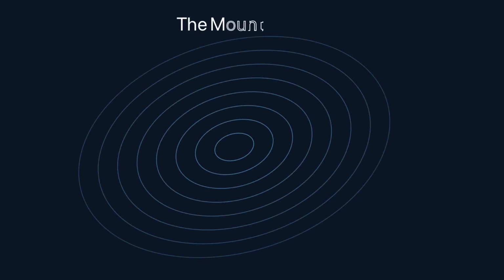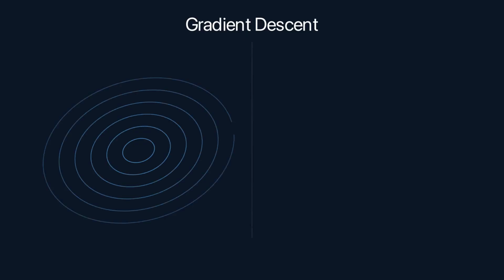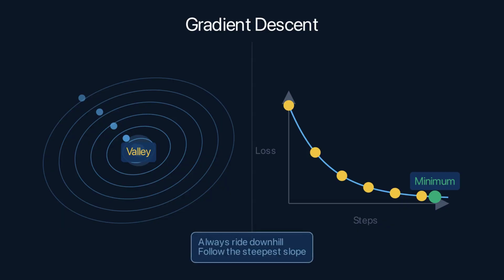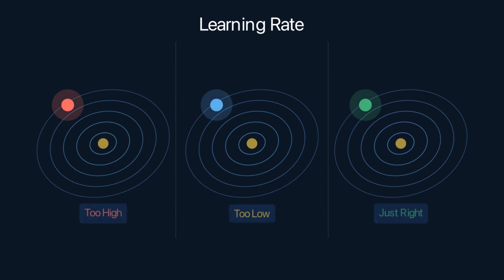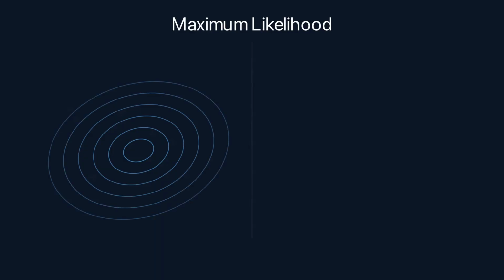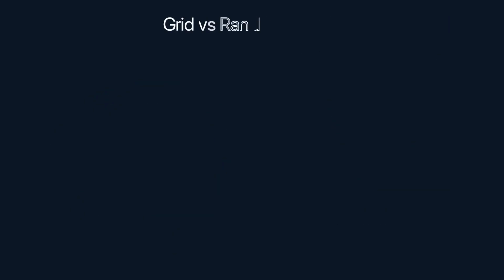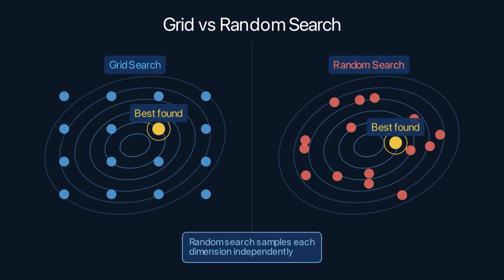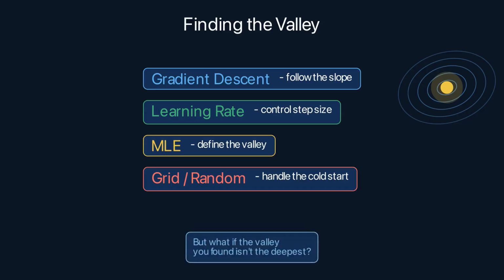Optimization Part 1: Gradient Descent, Learning Rate, MLE & Grid Search | Mountain Biker Analogy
A mountain biker at the top of a ridge. The valley is your answer — the parameters that best fit your data. But you can only feel the slope under your wheels.

🚴 Gradient descent — always ride downhill
⚙️ Learning rate — too high overshoots, too low crawls
📊 MLE — the valley IS the maximum likelihood estimate
🔍 Grid vs random search — systematic vs surprisingly effective